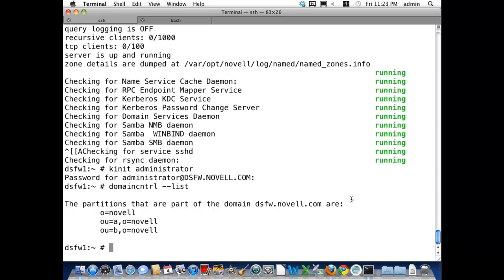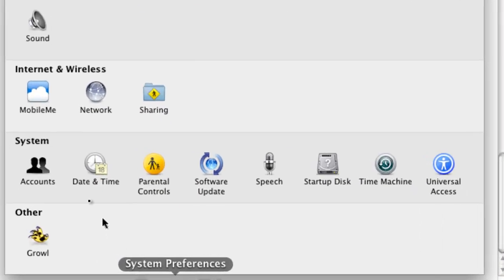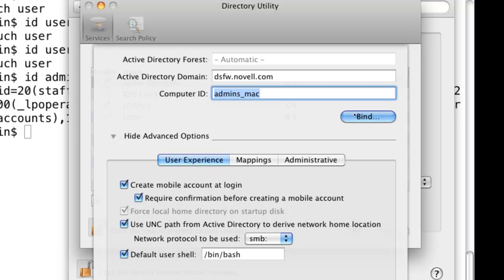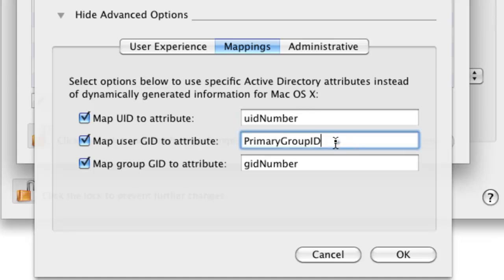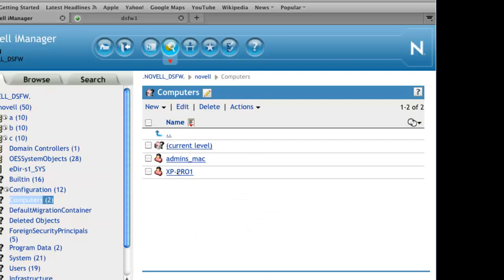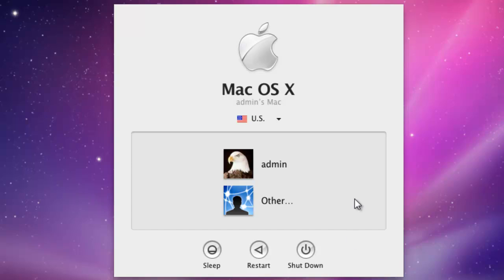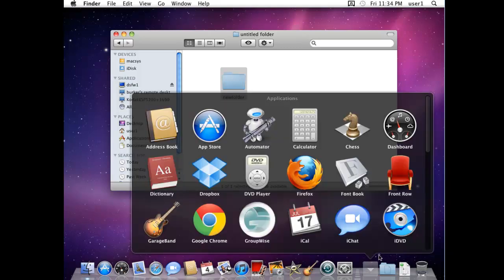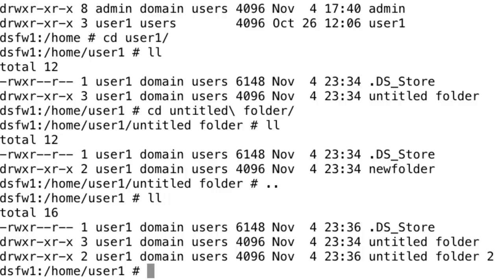How to Join a Mac to a DSfW domain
This video will show you how to join a Mac to a DSfW domain.
The keys are to:
use smb as the network protocal
/bin/bash as the default shell
and most imporant make sure the mappings are correct.
Map UID to uidNumber
Map userGID to PrimaryGroupID
Map group GID to gidNumber